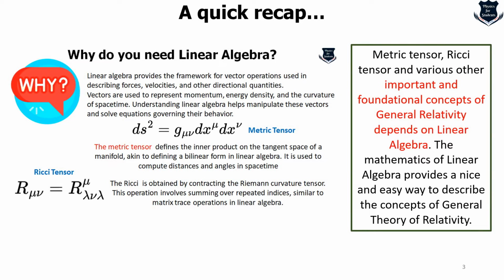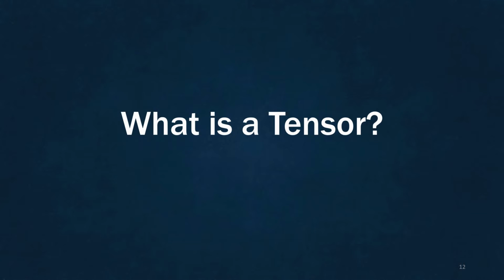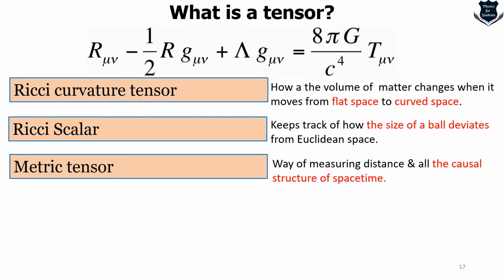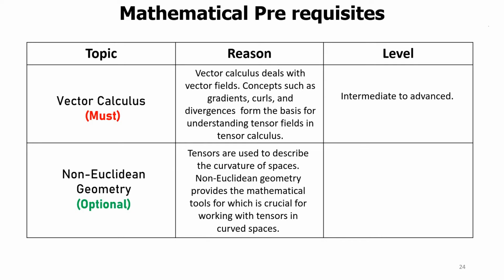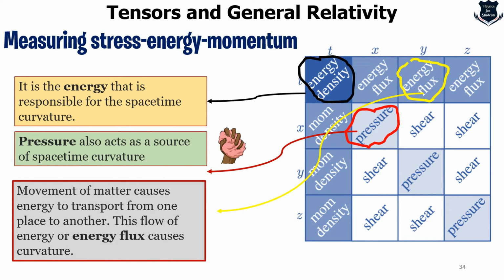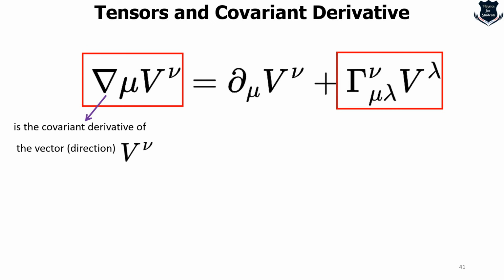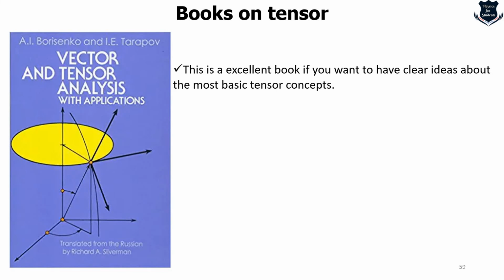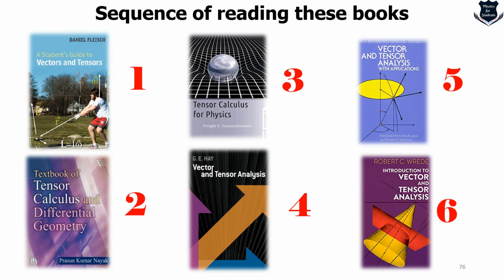General Relativity Math | General Relativity Math Explained | Mathematics of General Relativity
The mathematics of General Relativity at first seems to be a daunting task. However, the root of the maths lie on tensors. Tensor calculus and General Relativity are intimately related to each other. In this video, you will learn about the mathematics of General Relativity, specifically about tensor. You will learn the basic concepts of tensors, Einstein field equations, the origin of tensors and the best books on tensor calculus. You will get a complete book review on the best books of tensor calculus and it would be easy for you to start learning General Relativity.

00:00 - 01:20 - Introduction
01:21 - 04:48 - Recap of the earlier video
04:49 - 05:42 - Tensors and Linear Algebra
05:43 - 08:35 - Misconceptions about Tensors
08:36 - 13:35 - What is a Tensor
13:36 - 17:07 - Einstein field equations explained
17:08 - 21:15 - Origin of tensors
21:16 - 23:20 - Mathematics required for tensors
23:21 - 26:02 - Tensor transformation
26:03 - 27:28 - Tensor and General Relativity
27:29 - 30:29 - Stress energy momentum tensor
30:30 - 31:15 - Covariant derivative
31:16 - 32:52 - Ricci tensor and Ricci Scalar
32:52 - 35:00 - How tensors make your life easy
35:01 - 37:44 - Tensors and Covariant derivative
37:45 - 38:41 - Online resources for learning tensors
38:42 - 48:49 - Best book for Tensor Analysis
48:50 - 50:14 - In which order to read the books
50:15 - 51:03 - Conclusion